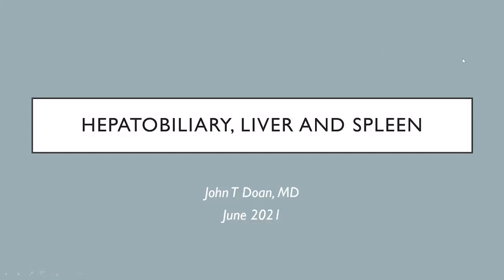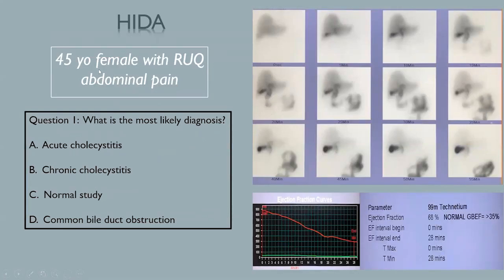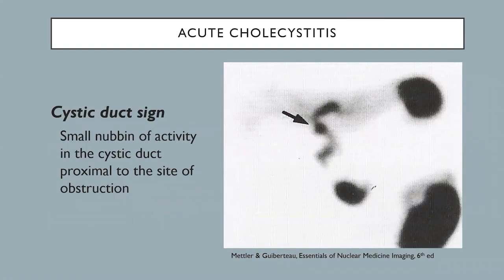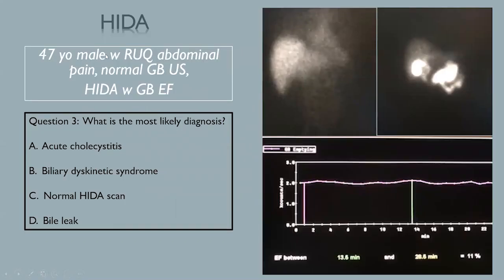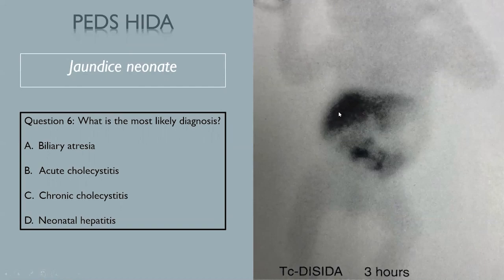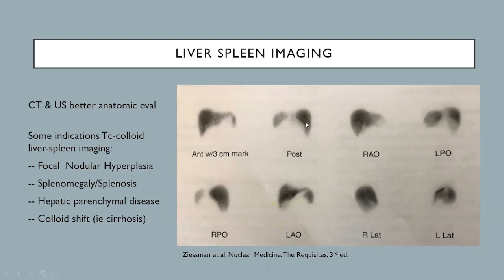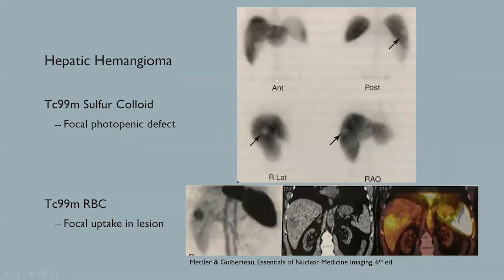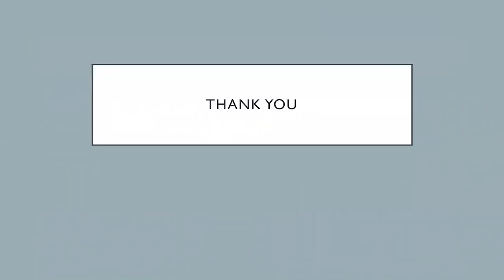Nuclear medicine hepatobiliary, liver and spleen